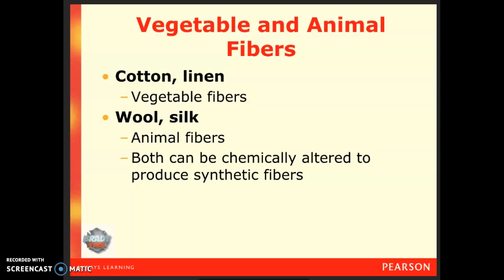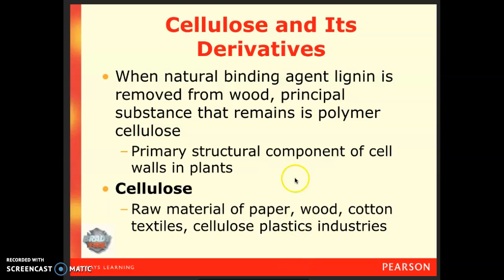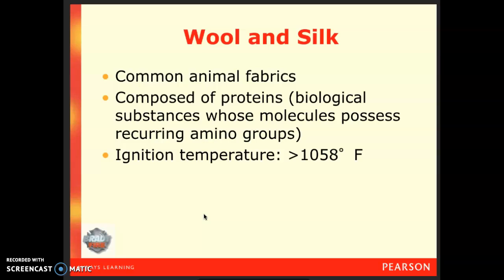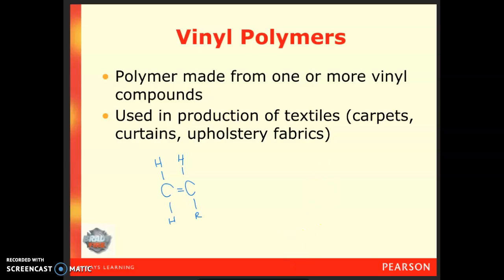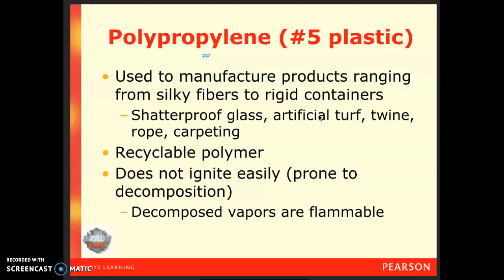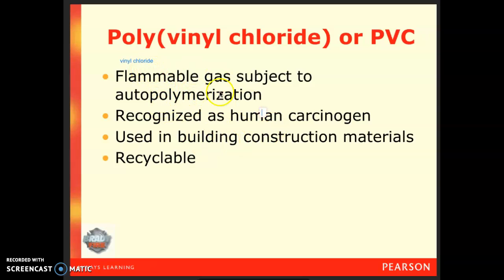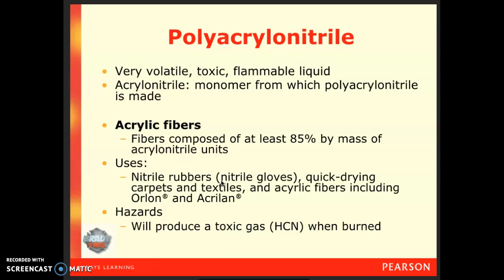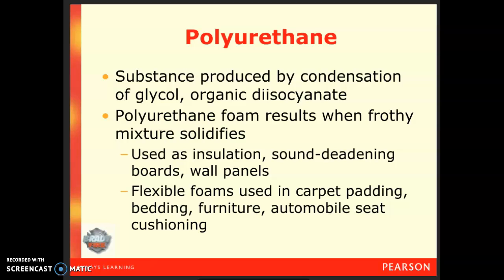Polymers #3 - Common Polymers and their Properties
In this video, we explore some common natural polymers for diving deep into a common class of synthetic polymers, the vinyl polymers.  Link to video of synthetic turf catching fire in St. Louis